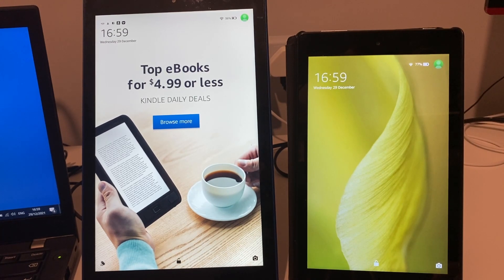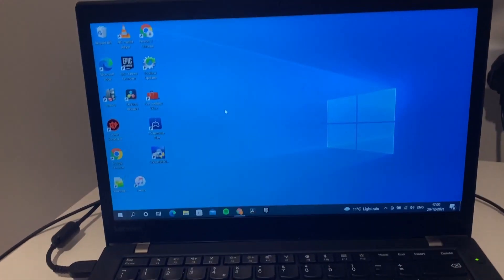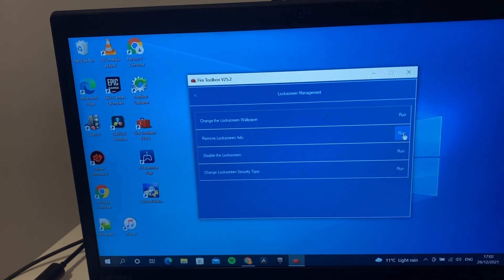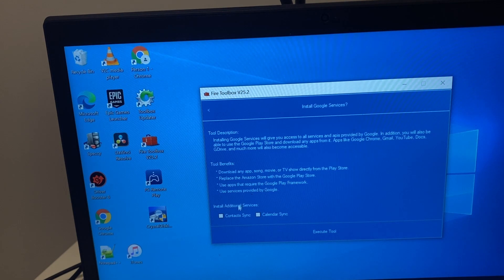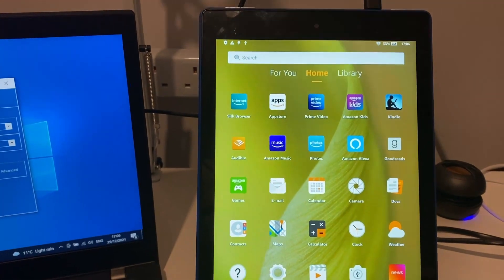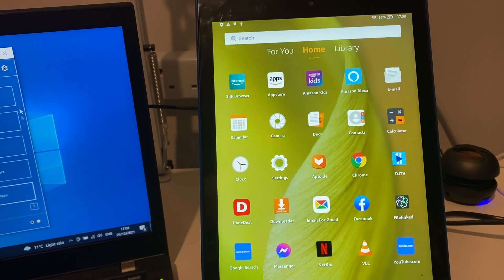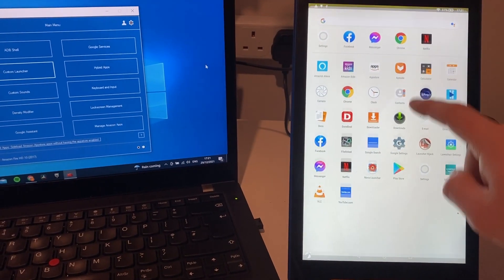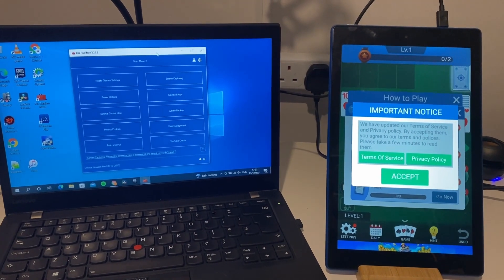Turning Amazon Fire Tablet into Android Tablet(Removing Amazon Lockscreen Ads)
In this video we look at a tool used for your Amazon Fire tablet to remove the lockscreen ads and also some more tools like installing google play store and making you Fire tablet feel more like an android tablet.